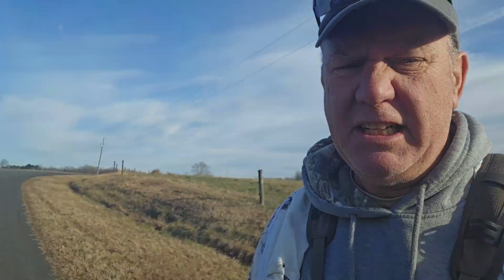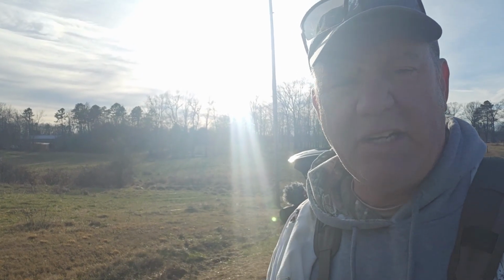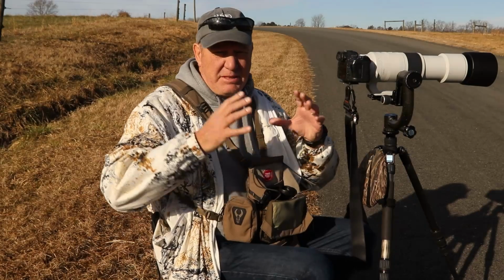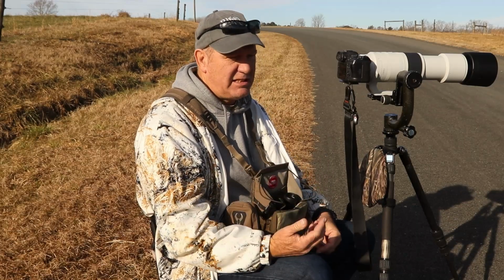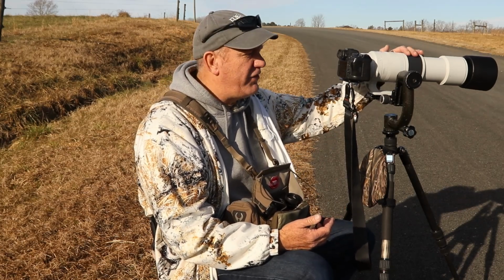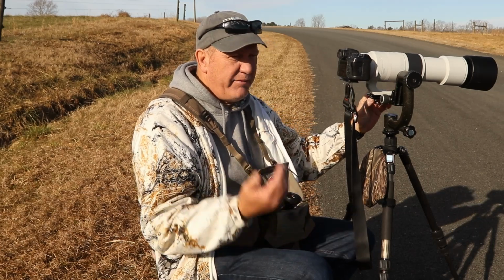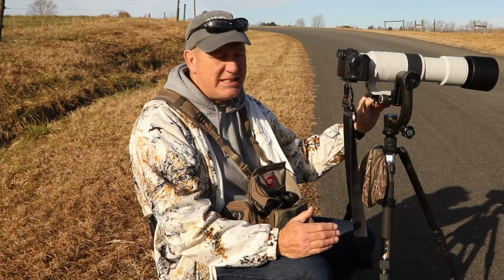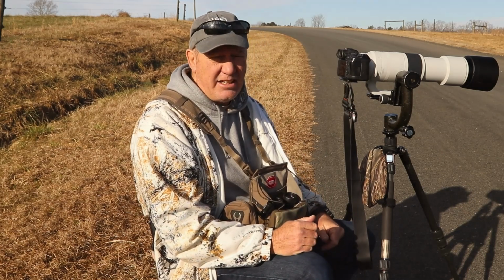Photograhing the Butcherbird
Photographing the Butcher Bird in North Carolina
Join us on this exciting adventure as we capture the remarkable butcher bird in its natural habitat in North Carolina. Watch as we explore the techniques and challenges of photographing this fascinating bird, known for its distinctive behavior and striking appearance. Whether you're a seasoned bird photographer or just starting out, this video offers valuable insights and stunning visuals you won't want to miss.

Sean Leahy
Please help this channel by donating to our